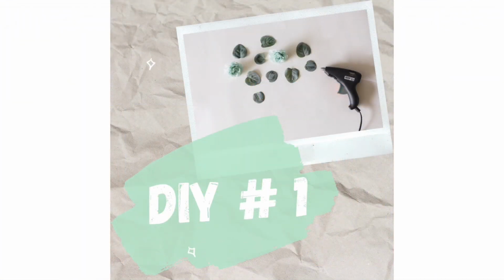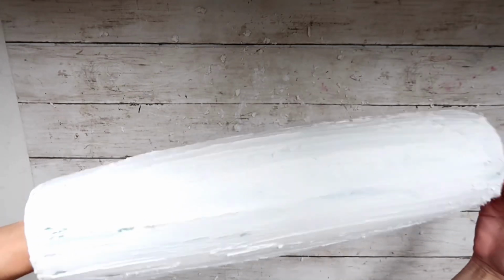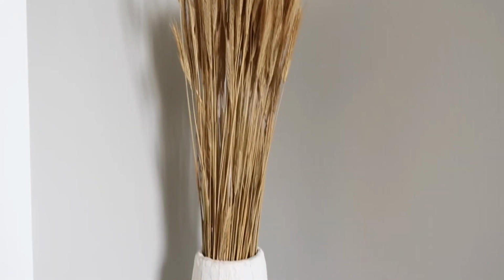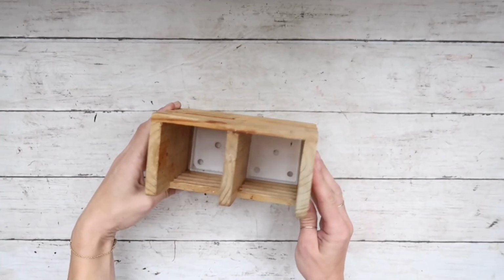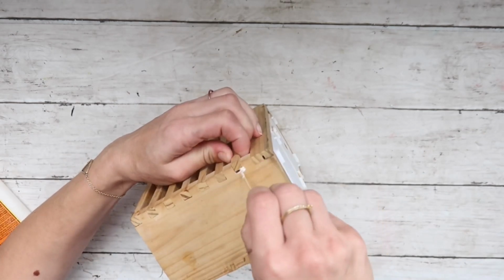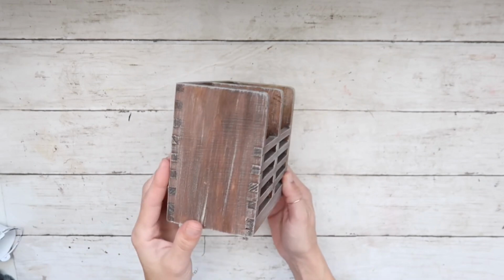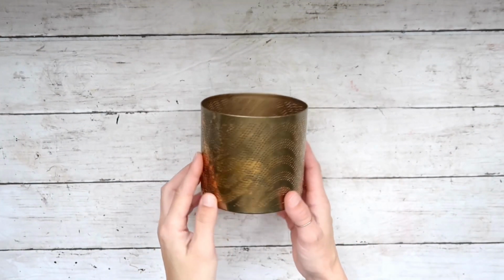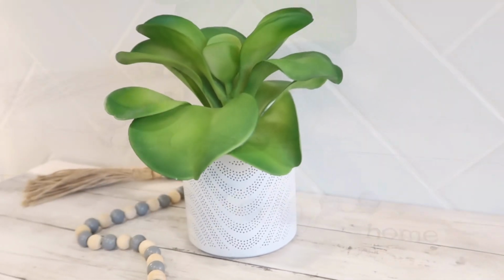3 EASY THRIFT FLIP DECOR IDEAS * Thrifted Decor * Rustic Home Decor Ideas * BlondieNextDoor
Hi friends!
Today I have 3 pieces that I gave a makeover to. I found them at yard sales for little to nothing and transformed them into beautiful decor pieces for my home.
Also, this video is part of a May mini hop that I am hosting. Make sure to check the next person in the hop 👆🏼

*If you sign up to Canva through this link, both you and I will receive Canva credit so we can use it for Pro stuff! That way I can create more things for you! Thank you for your support!